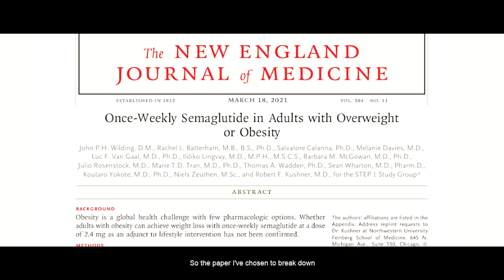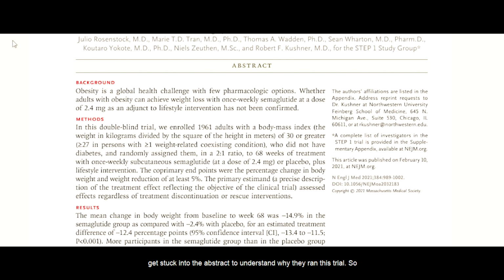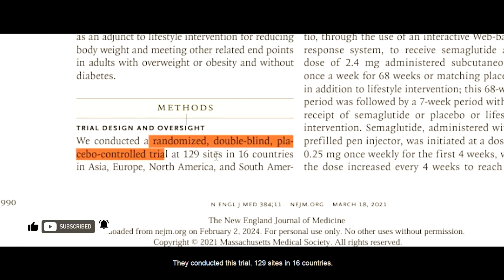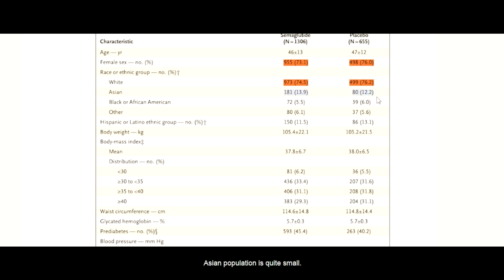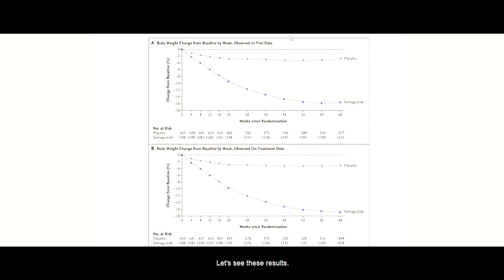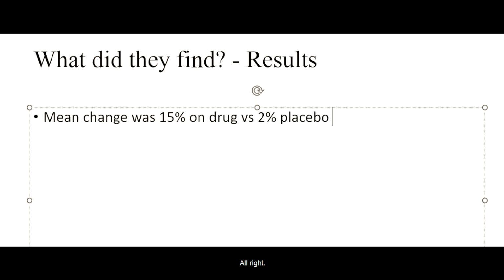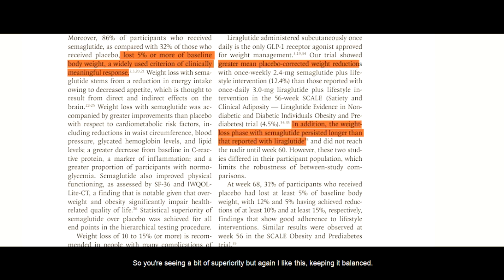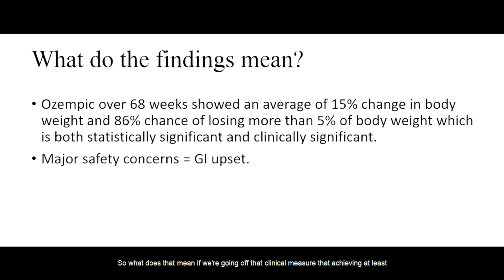How To Read Clinical Trial Results and Data | Easy Research Reading Technique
Hi👋, today we will cover how to read clinical trial results & data . I will give you tips for reading medical research papers fast and effectively to help you excel in your role as an MSL (medical science liaison) or pharmaceutical sales representative.

I will break down the structure of a journal article and show you strategies I use when reading scientific papers in the health sciences and clinical literature.

Share it with others who dream of curing the world, one molecule at a time.

Timestamps
0:00 Intro
1:00 Why are trials so important to understand?
2:11 Disclaimer
2:43 Identifying Key Points of the Trial
4:05 Level of Evidence
5:21 Q1 Why did they do the trial?
7:28 Q2 How did they do the trial?
12:40 Q3 What did they find?
16:12 Q4 What do the results mean?
19:54 Bringing it all together